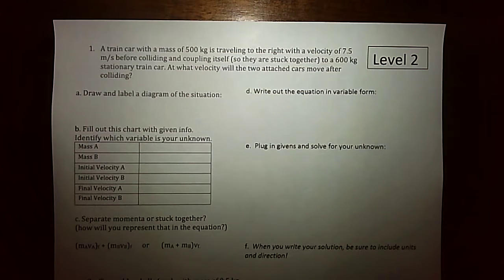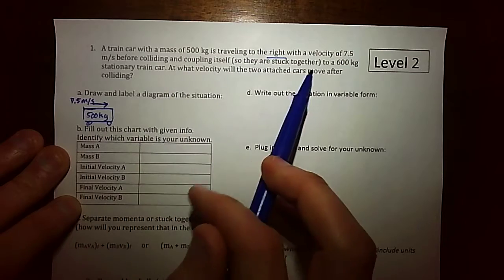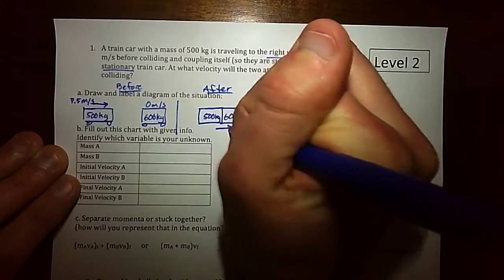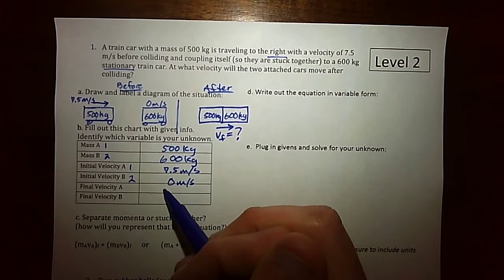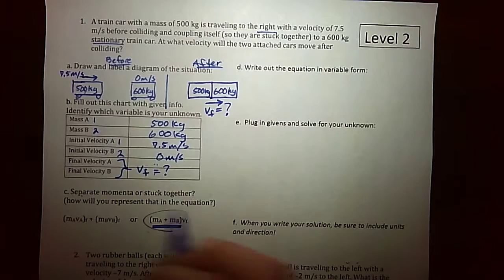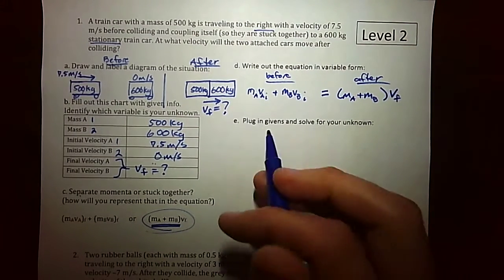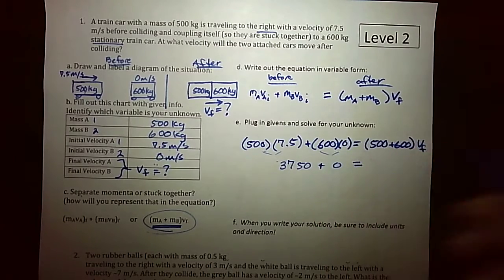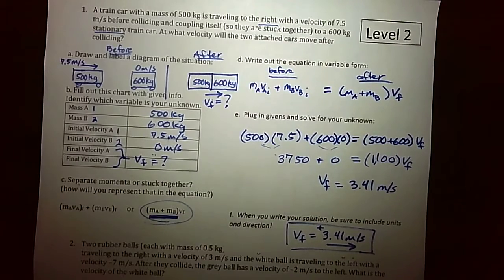Mr. Wolfe Physics - Word Problems - Cons. of p - Sample Level 2